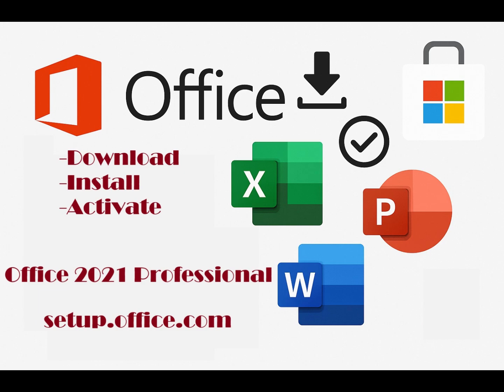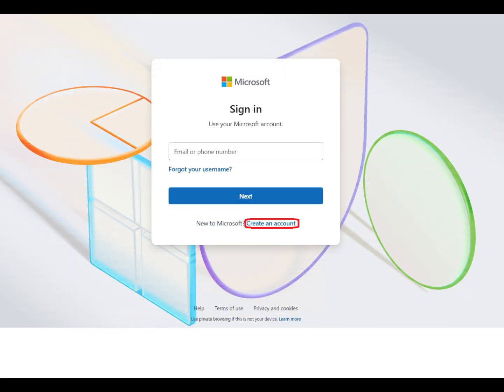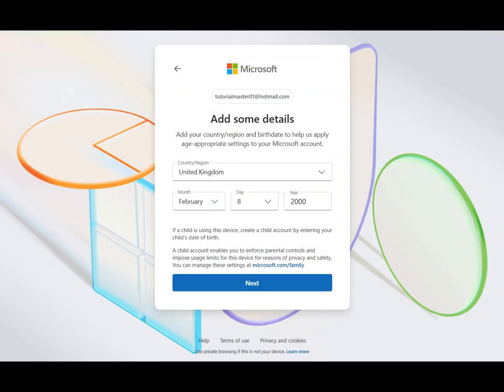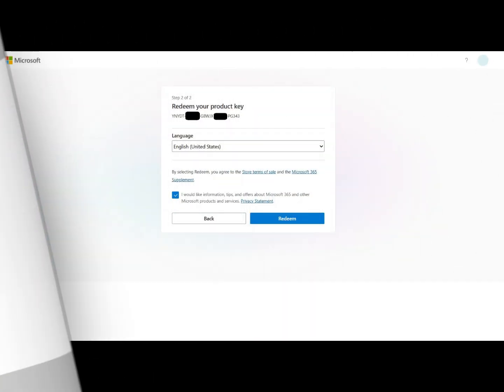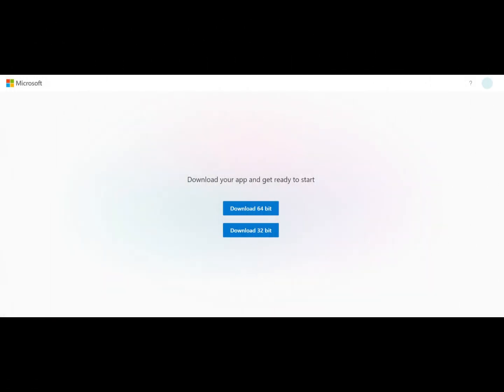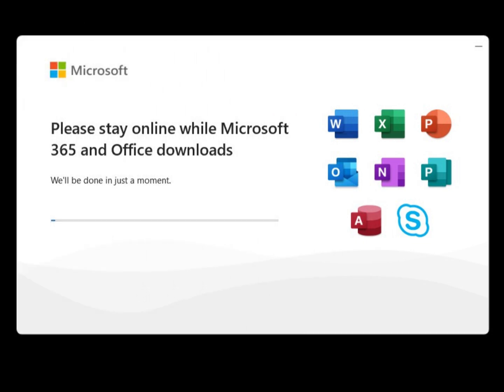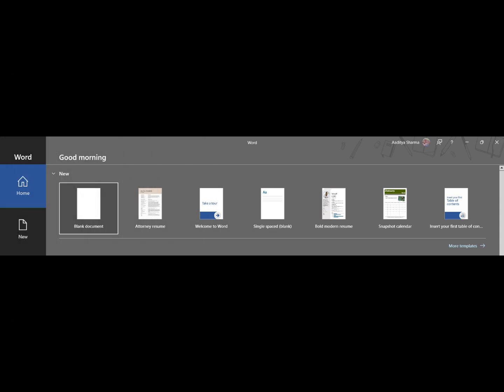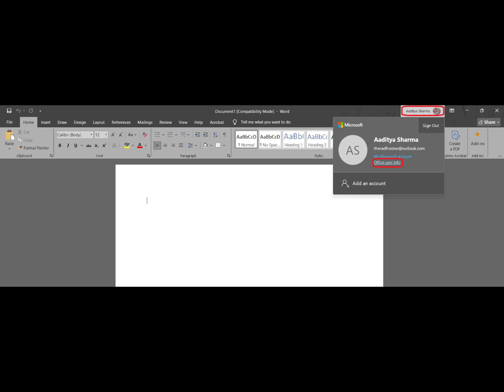Download and Activate Office 2021 Professional from setup.office.com! How to Buy MS Office in Nepal?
🎯 How to Download and Activate MS Office from setup.office.com (The Right Way!

Welcome to your step-by-step guide to downloading, installing, and activating Microsoft Office 2021 Professional Plus—straight from the official source. No shady websites, no weird workarounds—just the genuine method using your 25-digit product key.

Whether you're a student setting up Word and Excel for assignments, or a working professional who finally decided it’s time to stop using that expired trial—this video has you covered. It's simple, clean, and might even make you chuckle. 😉

For Viewers in Nepal
Don't have an international card to buy MS Office online? No worries!
You can purchase your genuine copy directly from NP Prepaid Team—we accept local payments and provide legit activation keys that work seamlessly.